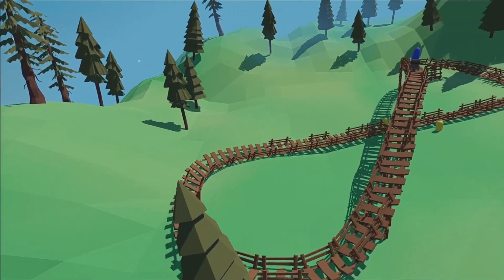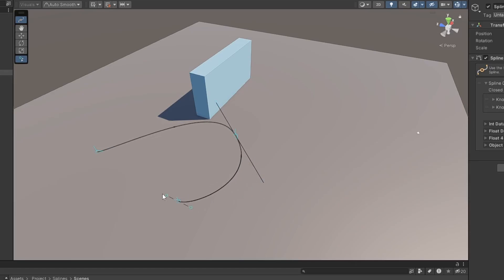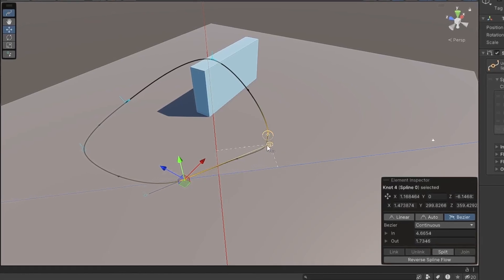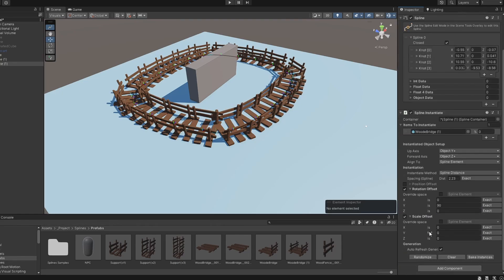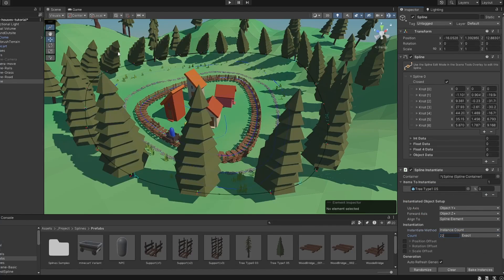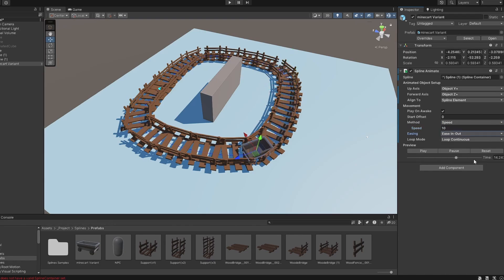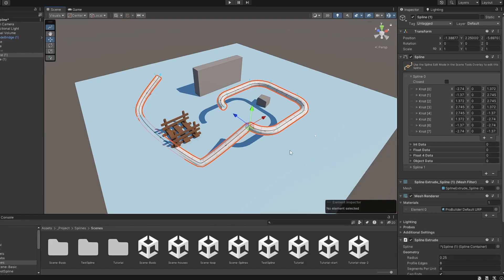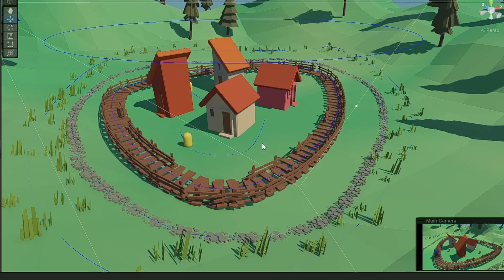Create more with splines | Unity 2022 splines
Quick basics of how to use the new official Unity 2022 Splines packages.
How to manipulate splines and use its components to improve your game workflow.

CHAPTERS:
0:00 Intro
0:22 Install
0:34 Creating and manipulating splines
2:23 Spawning objects
4:26 Animating objects
5:18 Extrude mesh
5:34 Advanced tips
6:39 Ending